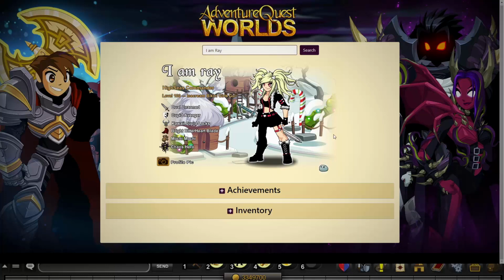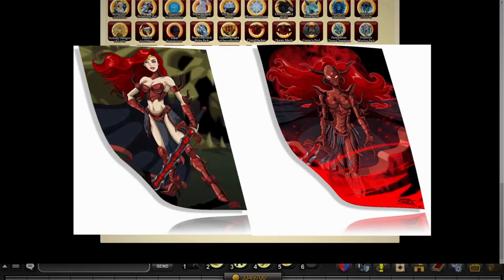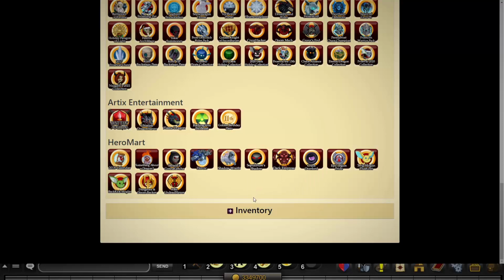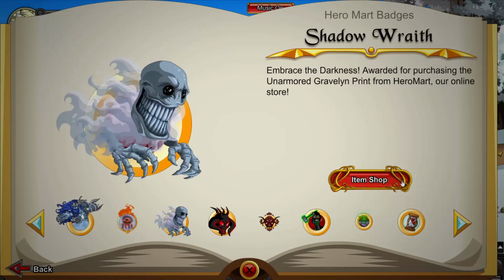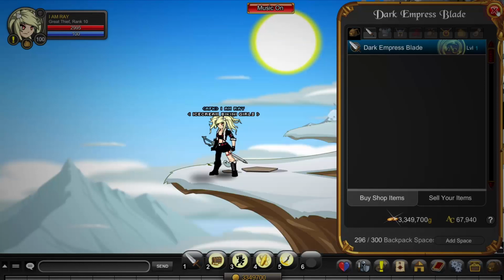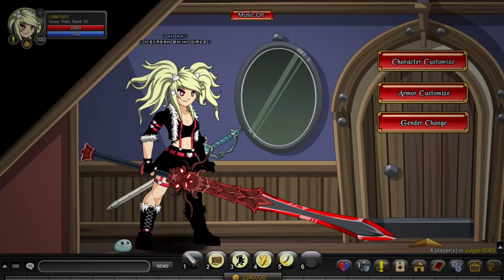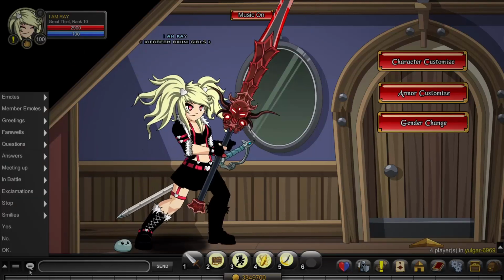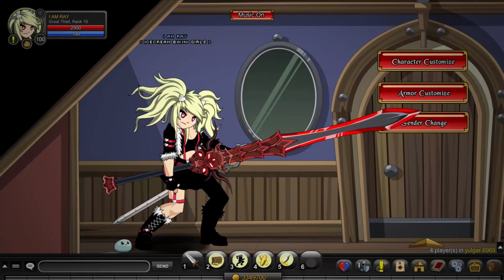GRAVELYN'S DARK EMPRESS BLADE! (Badge + Shop) AQW AdventureQuest Worlds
(￣^￣)ゞ All hail the Queen of Evil.

► Talented Artists who Drew the Art for my AQWorlds Character:
(Tweet at them and say Ray sent you!)

(I use the latest Adobe Premiere Pro for editing my more ambitious projects & content outside of AQW)

BATTLE ON!